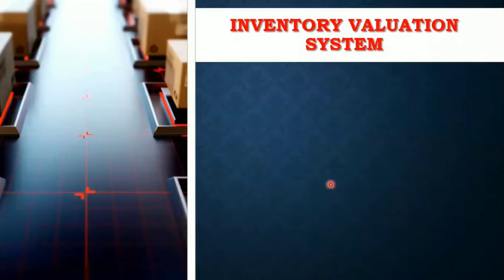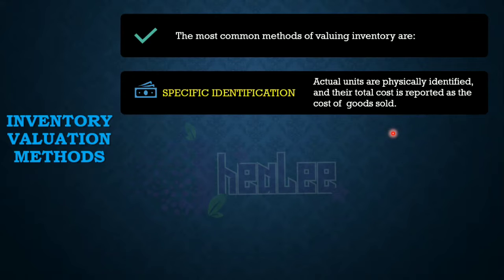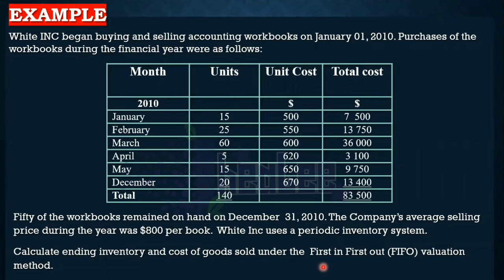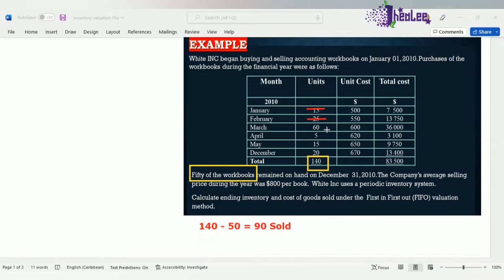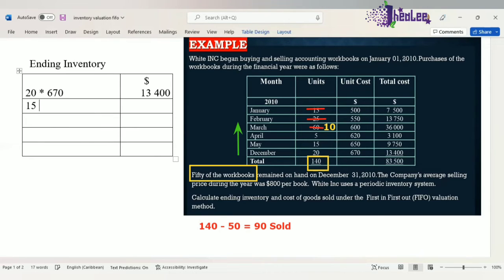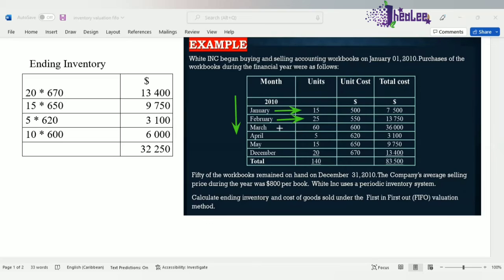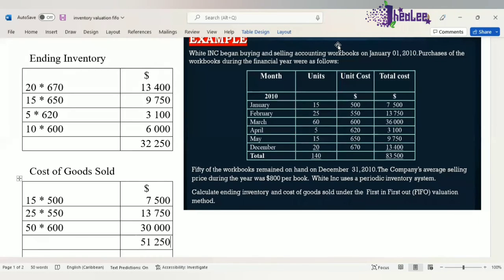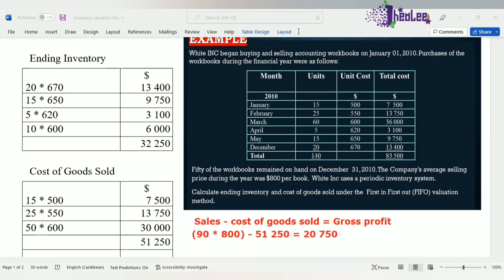Periodic Inventory Valuation - FiFo Method | CAPE Accounting Unit 2 Module 1